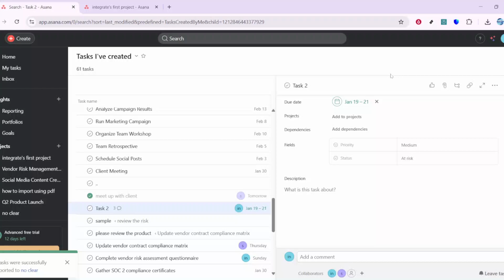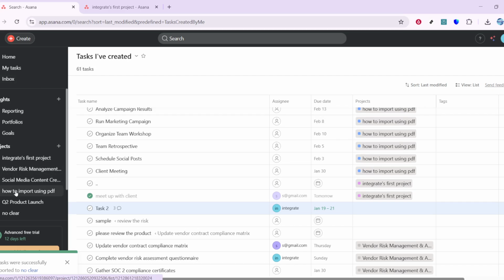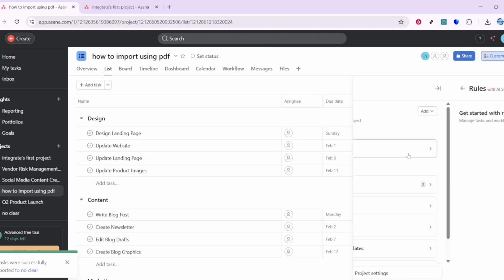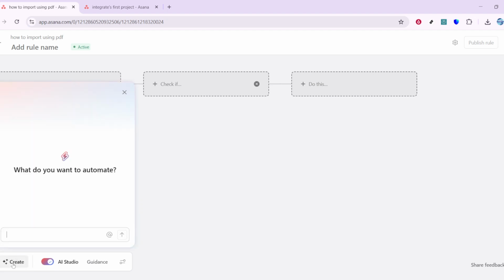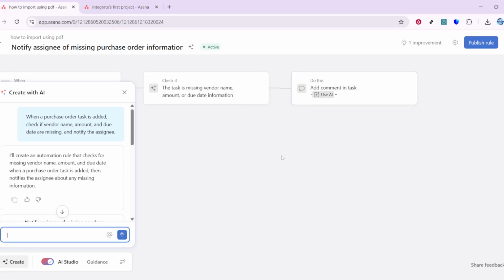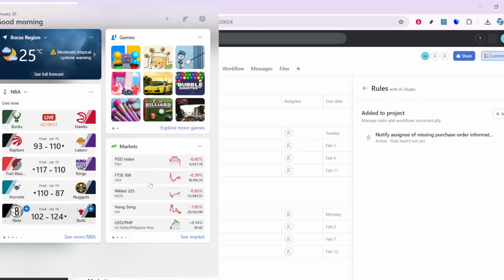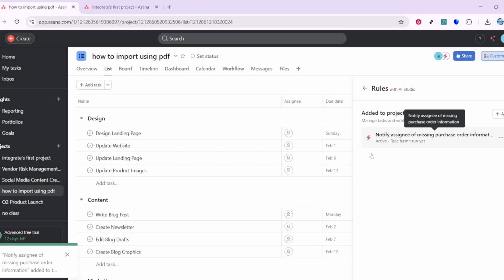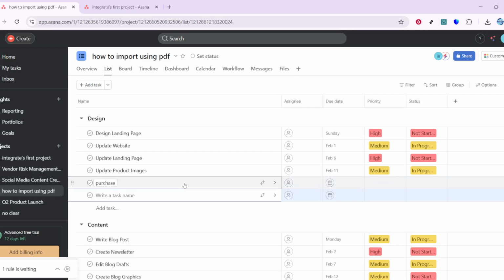How to Automate Purchase Order Processing with Asana AI Studio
In this video We will show you How to Automate Purchase Order Processing with Asana AI Studio. automate purchase orders, Asana AI tutorial, purchase order automation, workflow automation, Asana project management, AI in business, streamline processes, Asana tips, order processing software, business automation tools, productivity hacks, AI for teams, process optimization, digital workflow, task management tools, improve efficiency, Asana features, AI Studio guide, business efficiency tips